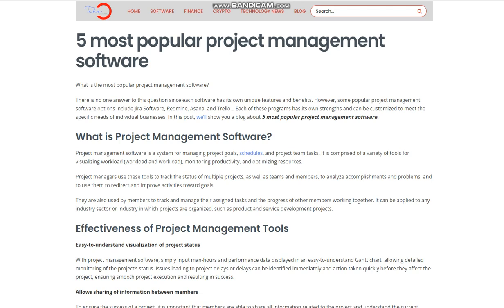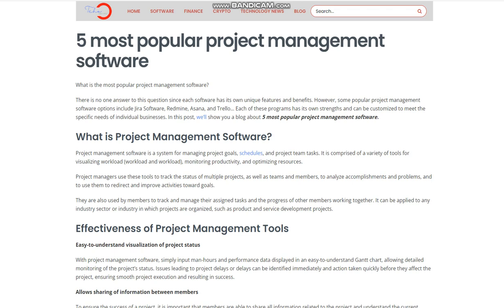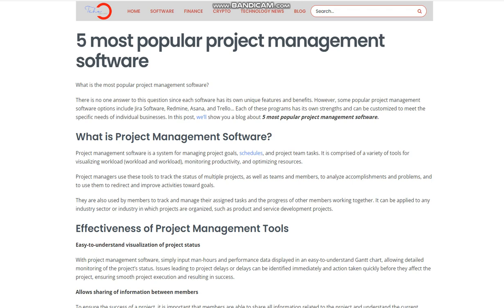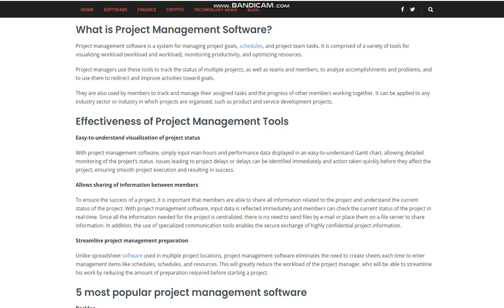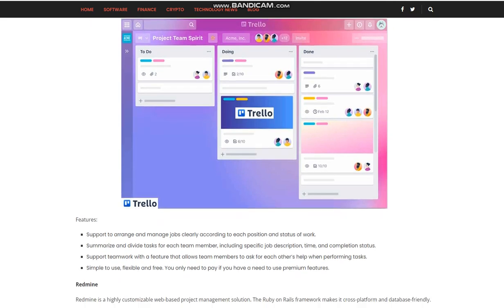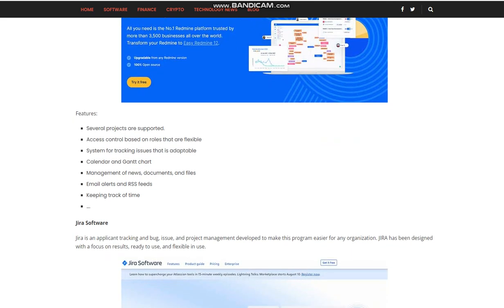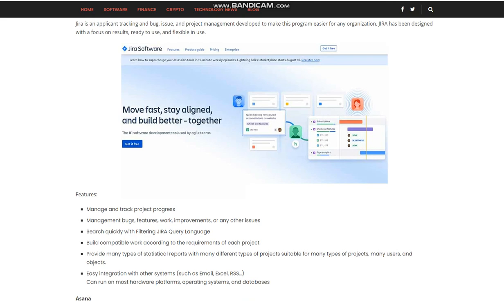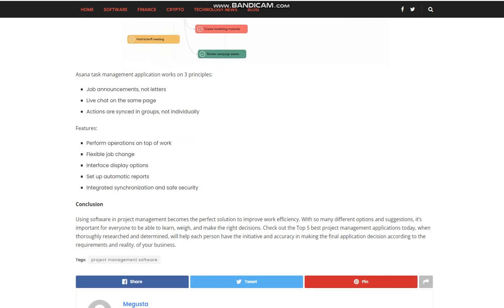5 most popular project management software